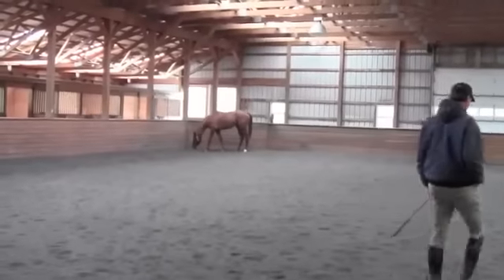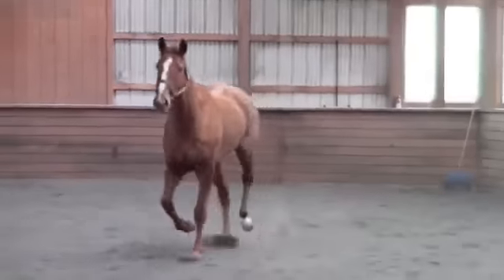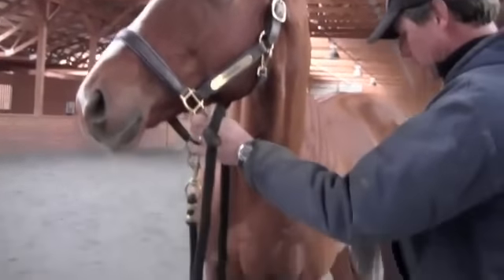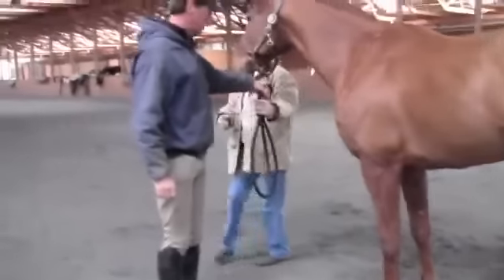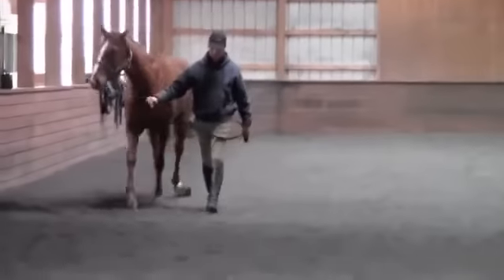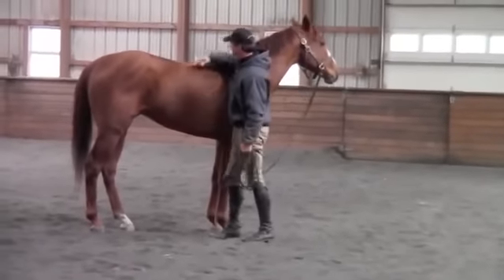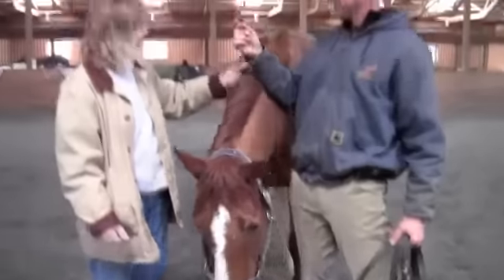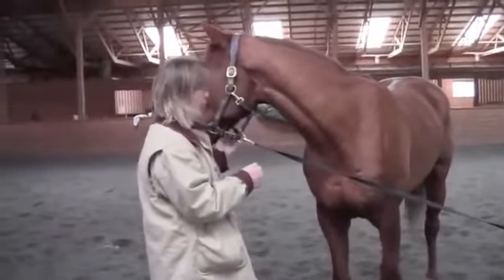Trainer Challenge: Bodiddle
Bodiddle is a 2006 Thoroughbred gelding by Bowman's Band, out of Granny Gail by Crafty Friend. Owned by Lorna Starkey of Breezy Run Stable in Thurmont, MD.